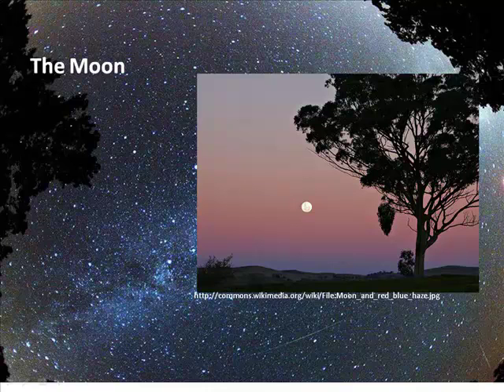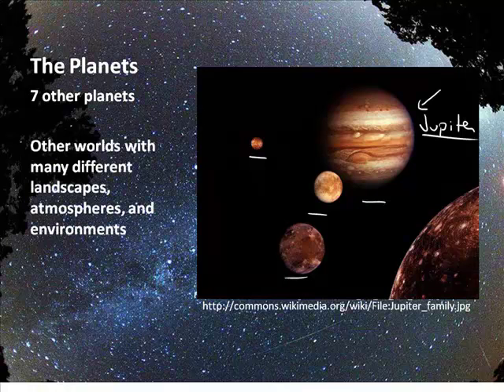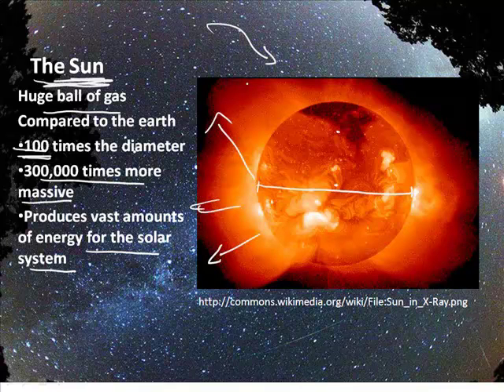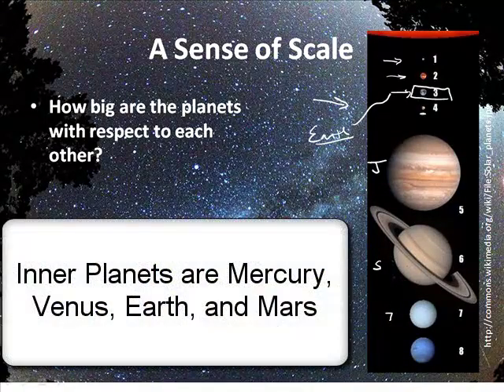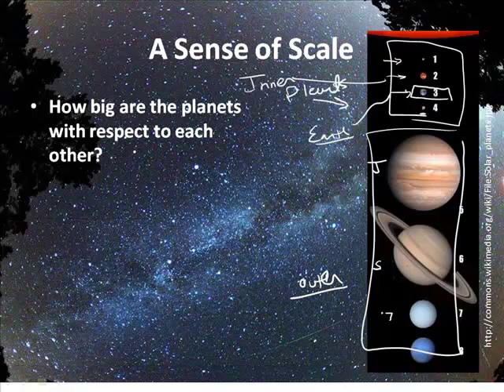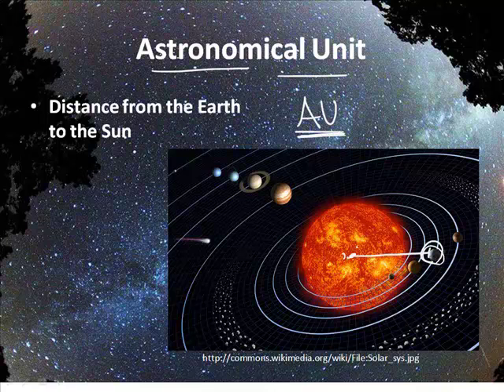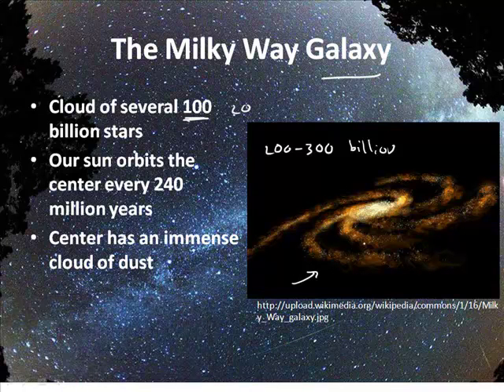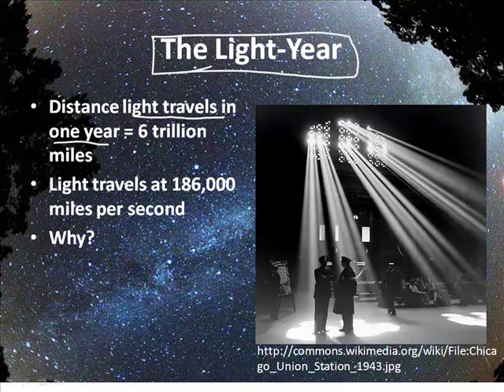What is in the Night Sky